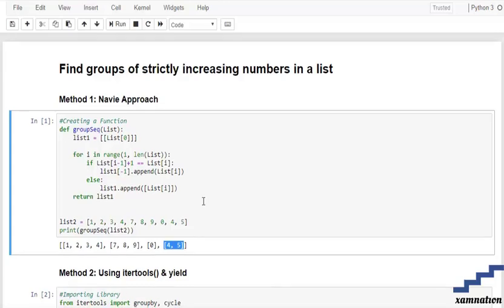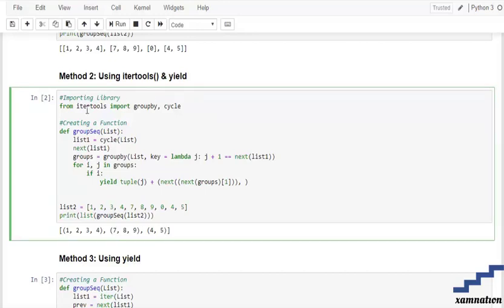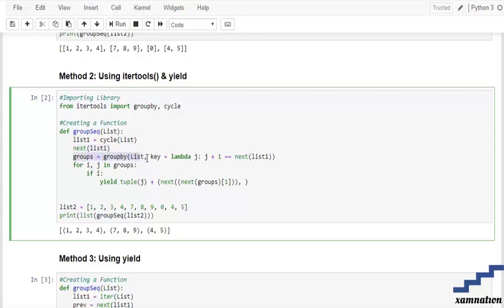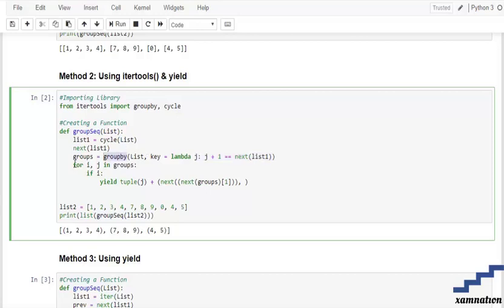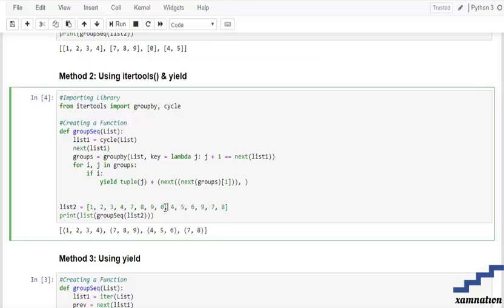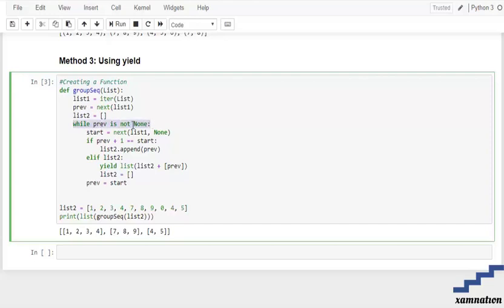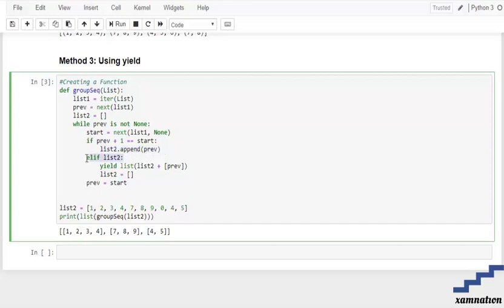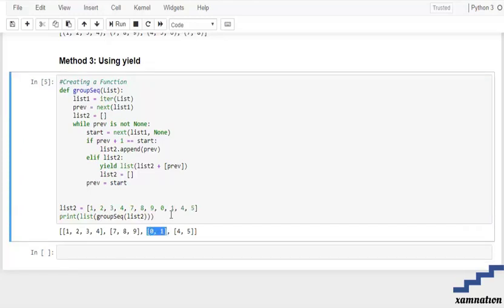Finding groups of increasing numbers in a list-using itertools ()& yield &^ using yield